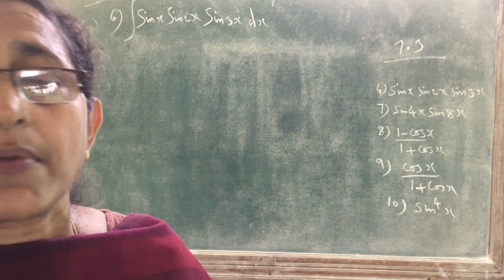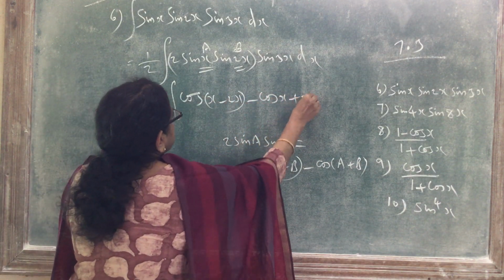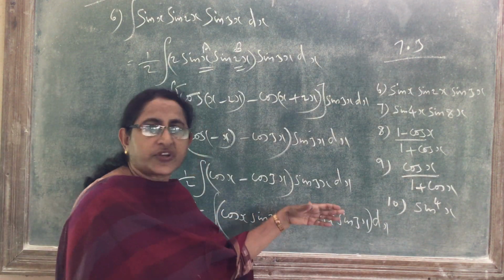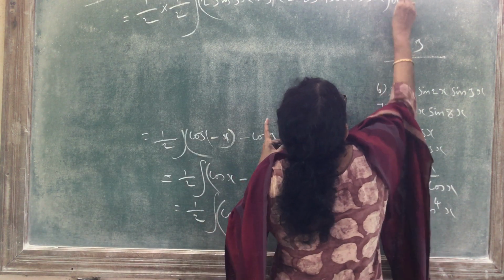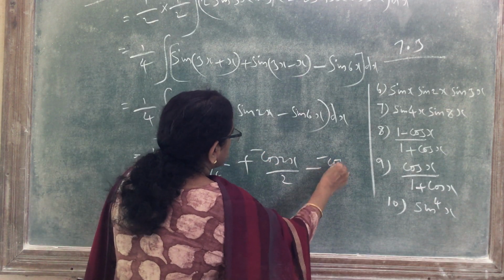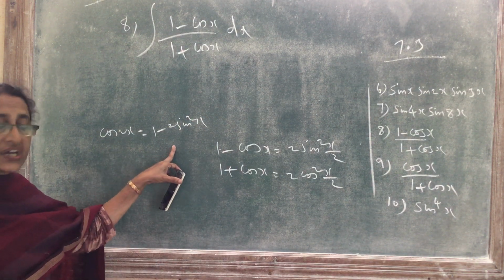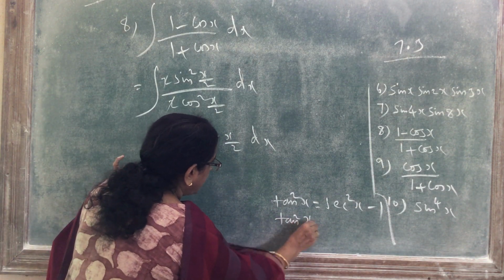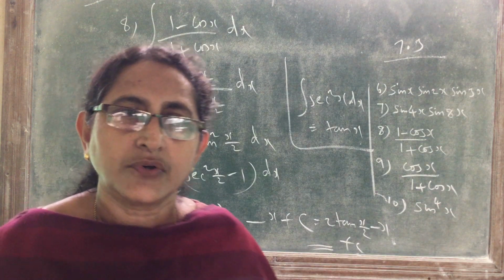Integration by using trigonometric identities 5